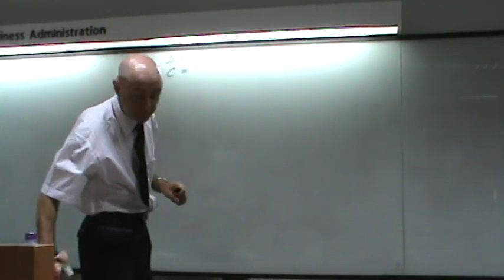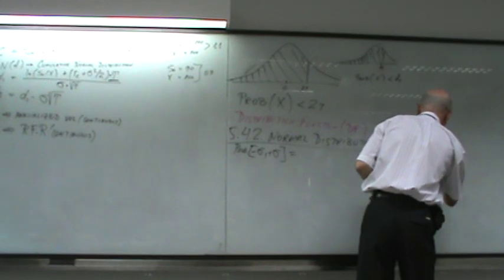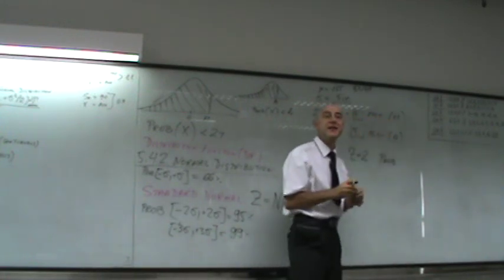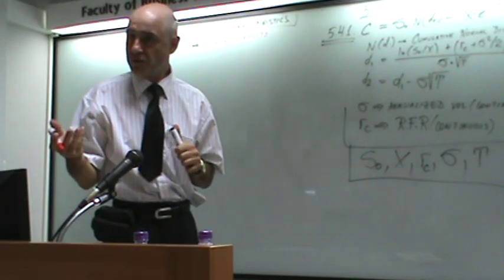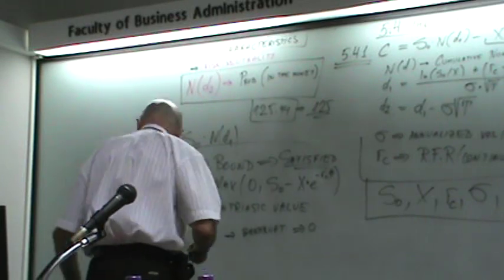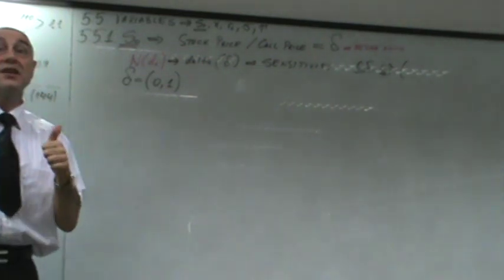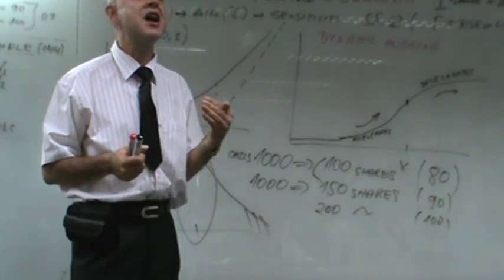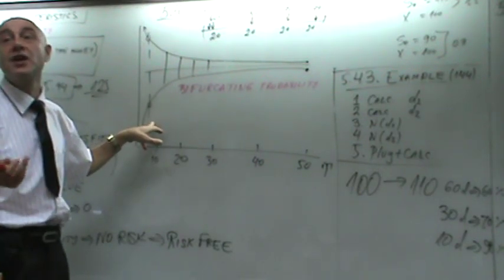Financial Derivatives - Lecture 12